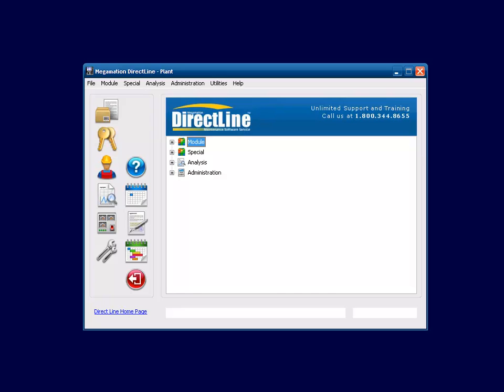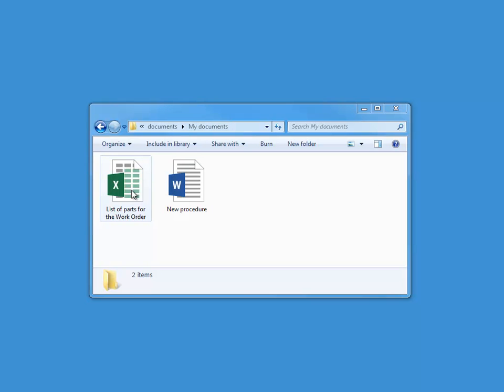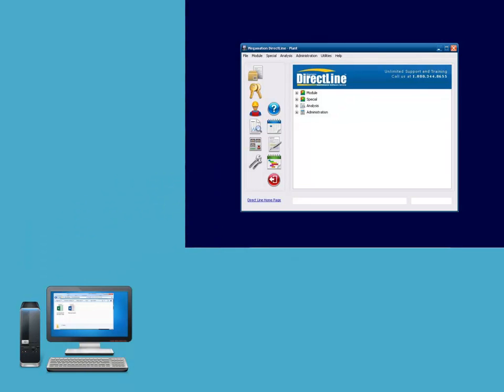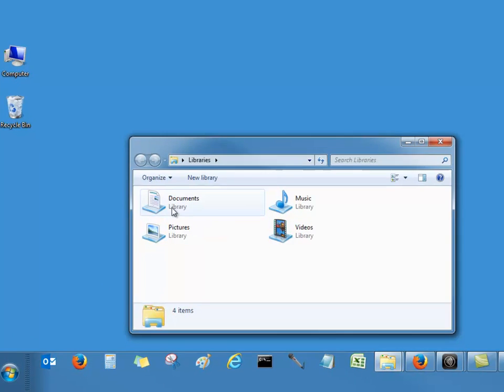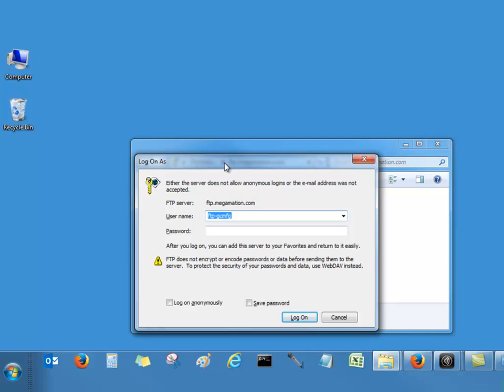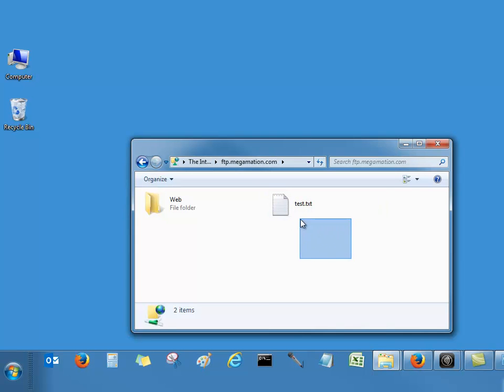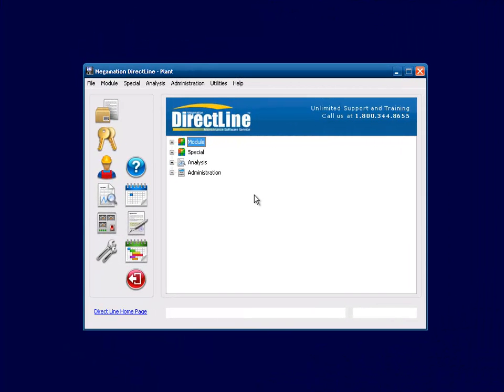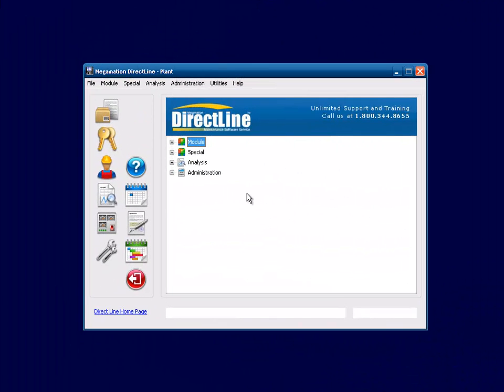How to upload files via FTP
Upload via FTP